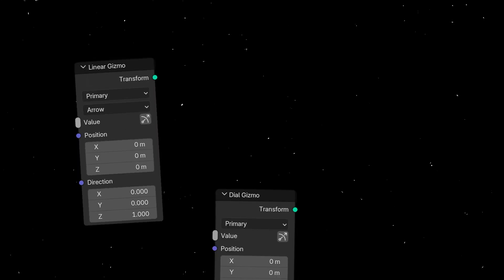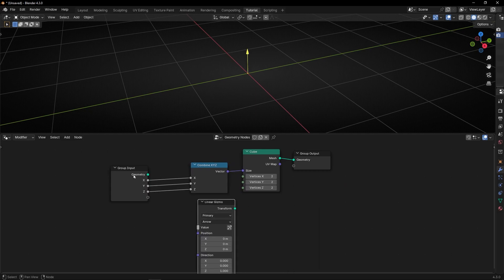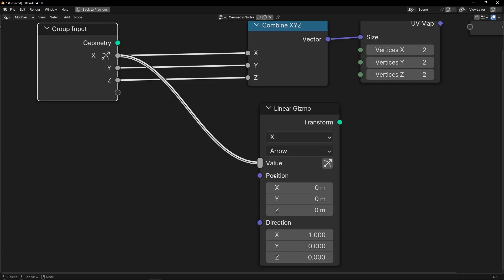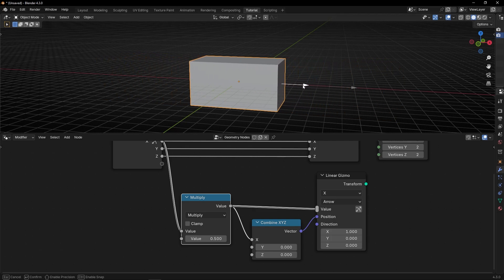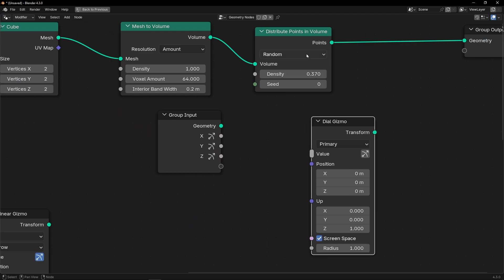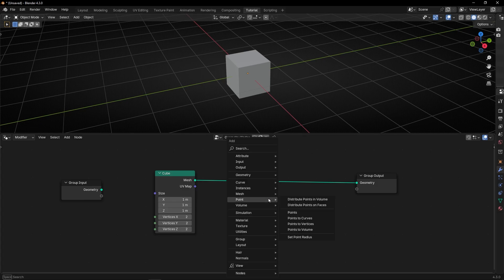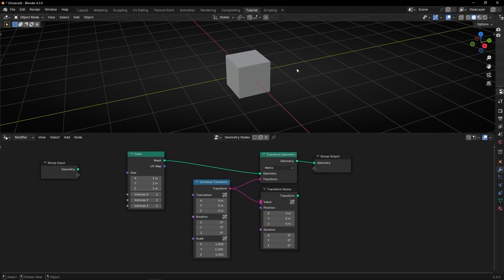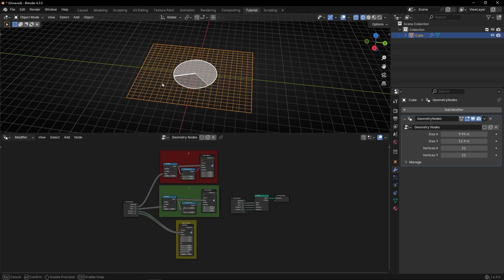How to Use Gizmos in Blender Geometry Nodes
Learn how to use Gizmo Nodes in Blender Geometry Nodes! In this tutorial, I explain how the Linear Gizmo, Dial Gizmo, and Transform Gizmo work and how you can use them to control and manipulate objects interactively.

00:00 Intro
00:06 What is a Gizmo?
01:00 Linear Gizmo
09:30 Dial Gizmo
11:28 Adding Transform Geometry
13:02 Adding Set Position
14:39 Transform Gizmo